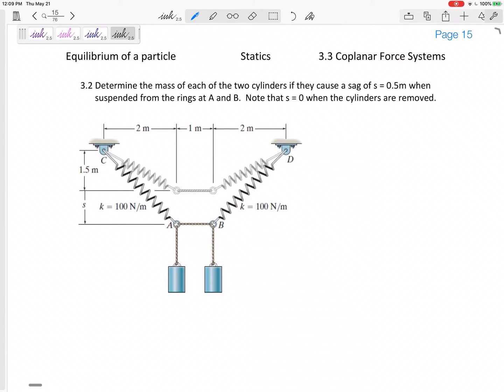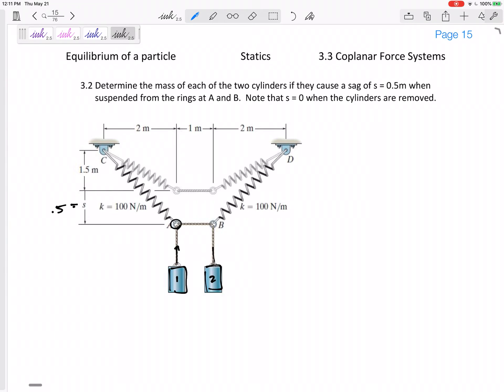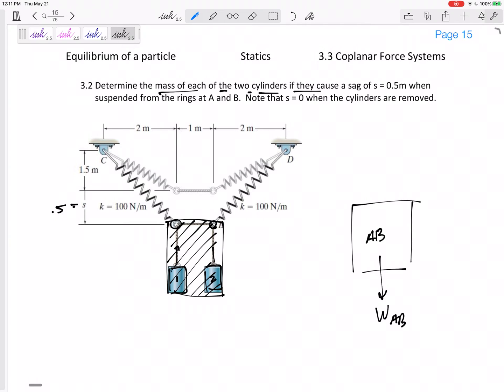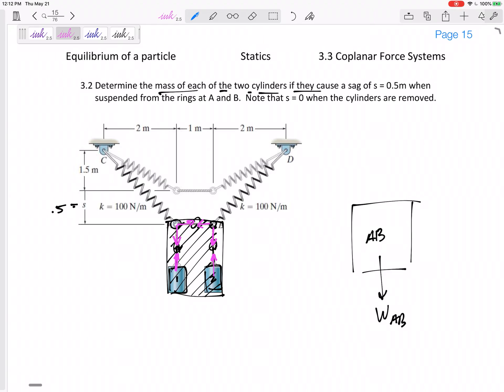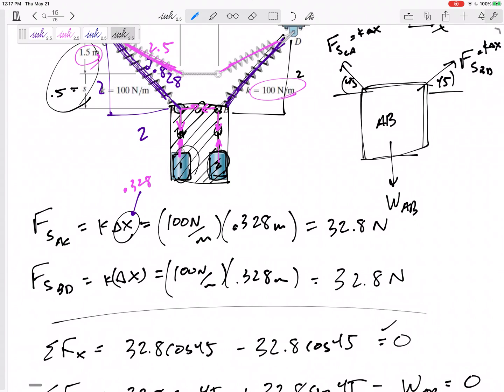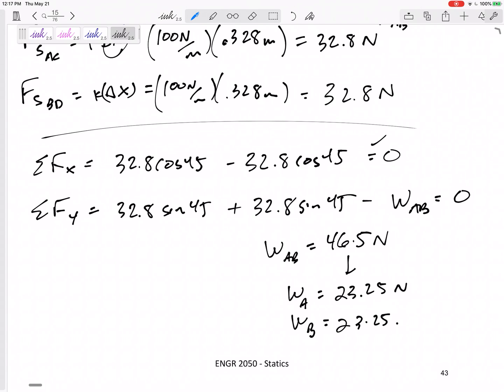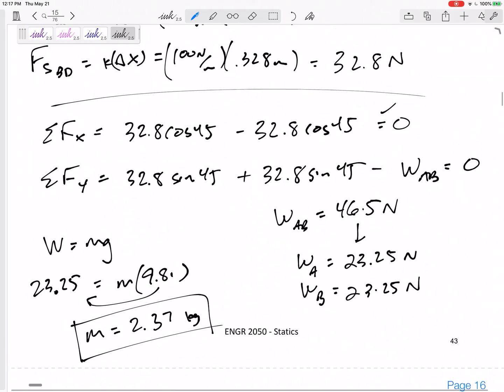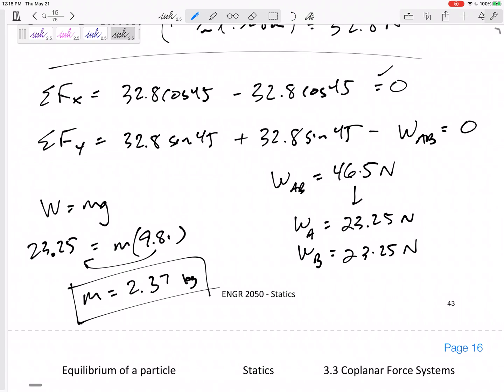Statics - 2D particle equilibrium example 2